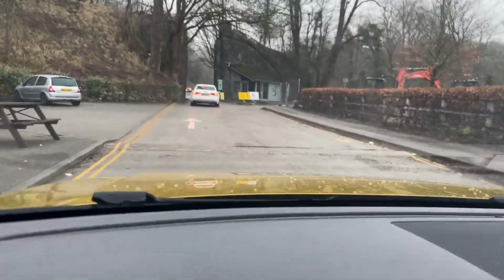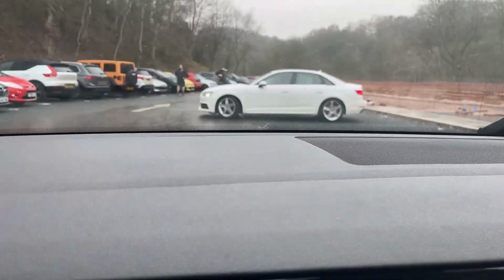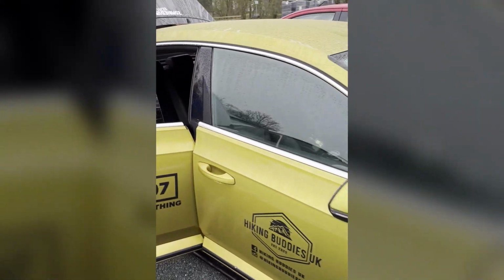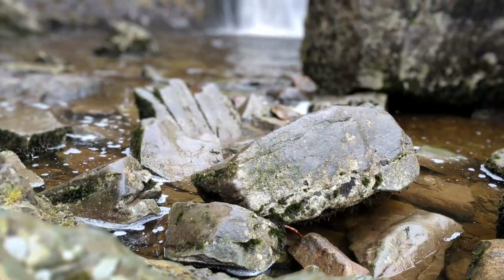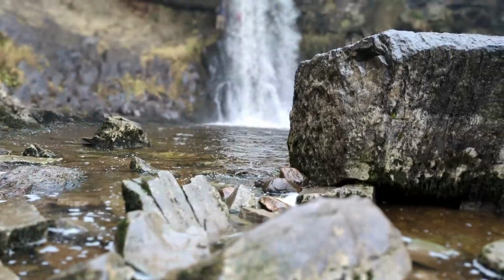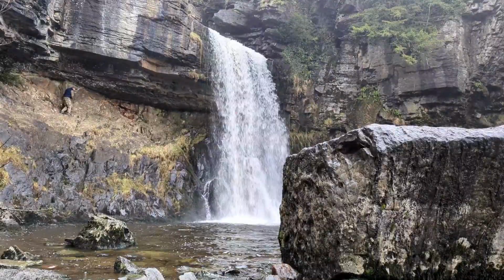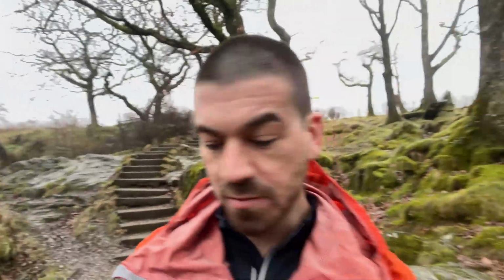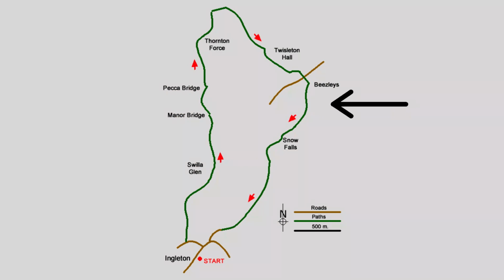Hiking Buddies UK - Ingleton Waterfalls Trail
Join us on a journey around the Ingleton Waterfalls Trail. It is a well-known circular trail beginning and ending in the village of Ingleton in the English county of North Yorkshire. It is claimed that the trail, some 8 kilometres (5 mi) long, and with a vertical rise of 169 m (554 feet) has some of the most spectacular waterfall and woodland scenery in the north of England. We'll show you the beauty that the trail has to offer.